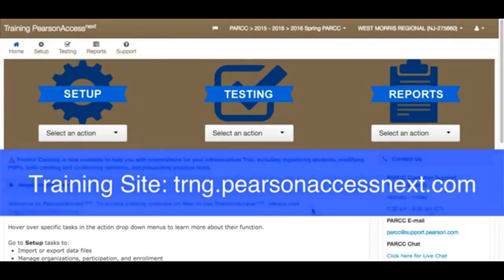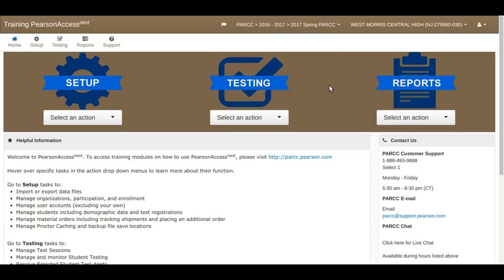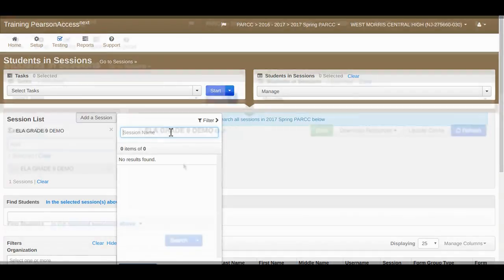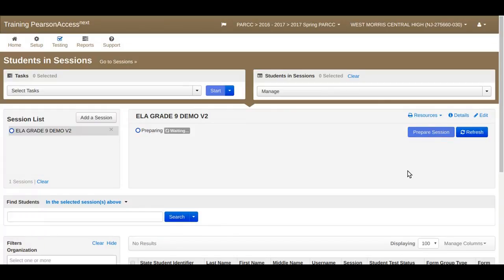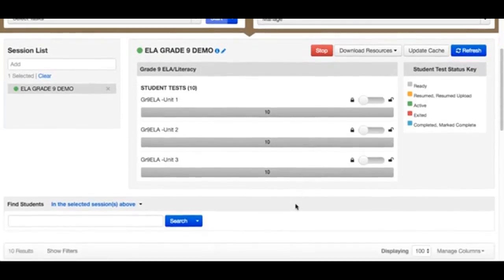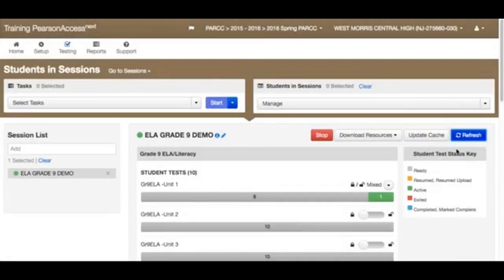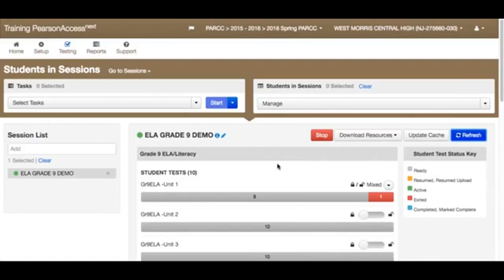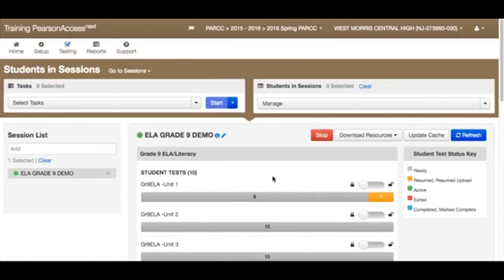Test Administrator Training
WMRHSD updated test administrator testing video.